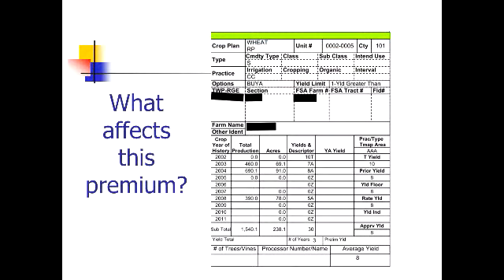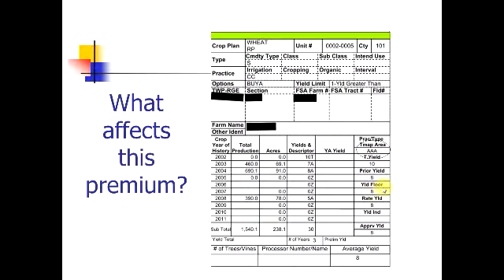What Affects my Premium